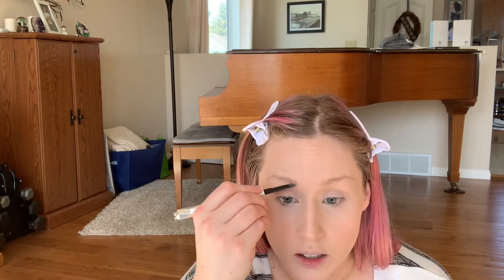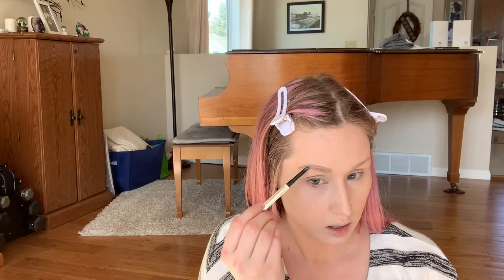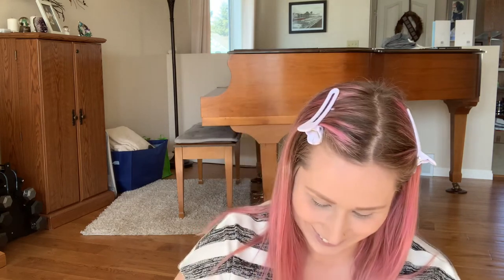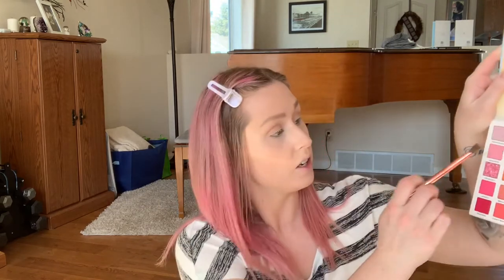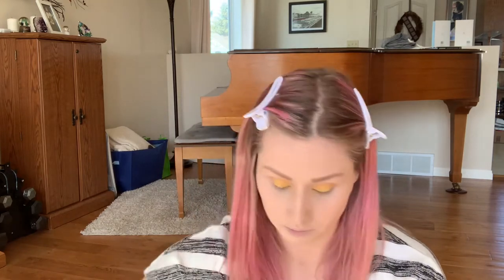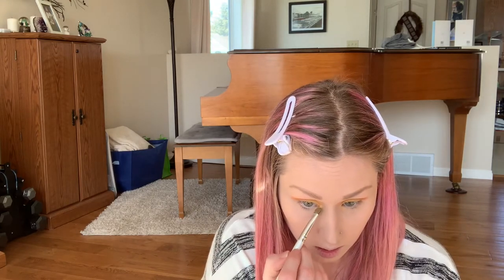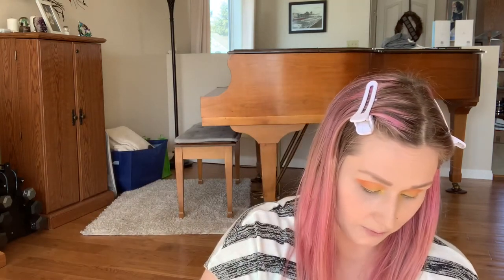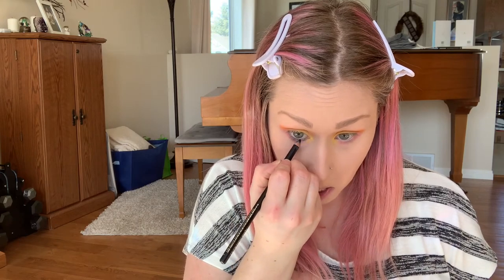SPRING TIME DATE NIGHT MAKEUP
A colourful version of date night makeup at your fingertips! Come along as I show you how to replicate this beautiful look!

Socials:
Facebook: Samantha Boone, Makeup Artist

Products:
Mac Prep and Prime Fix +

Benefit Goof Proof Eyebrow Pencil